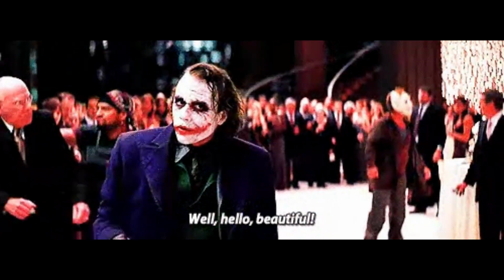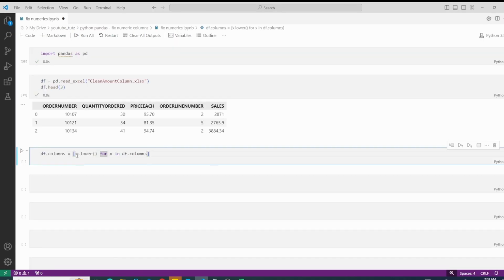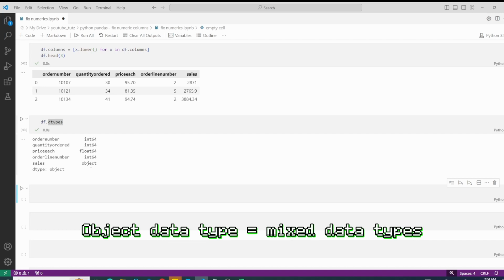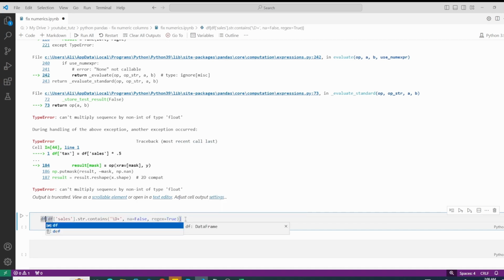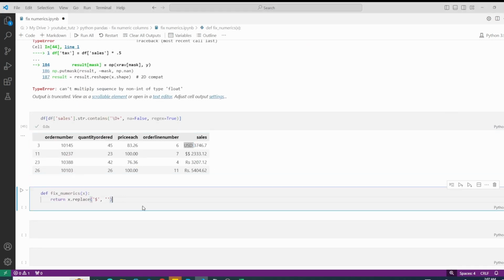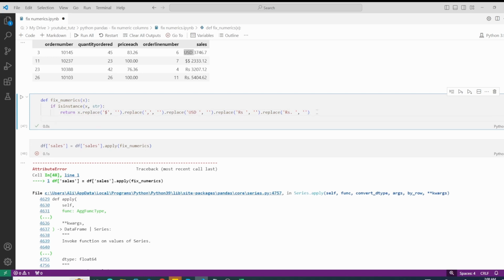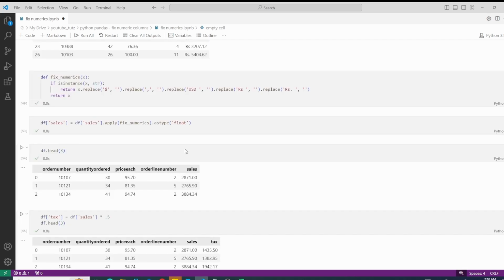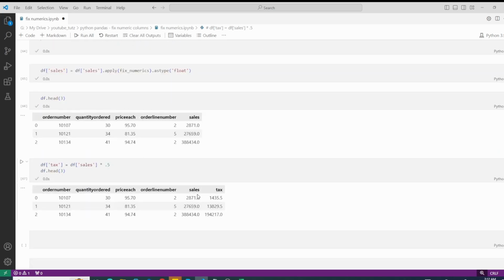Python Pandas- Strip & Clean $ USD and more unwanted symbols from numeric column!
In this video, we are going to work on a column from python pandas dataframe, which has extra symbols like $, Rs, USD etc.

With these symbols present, we cannot do any numerical calculation on the column, so we will fix that.